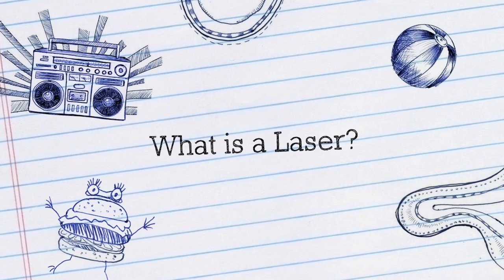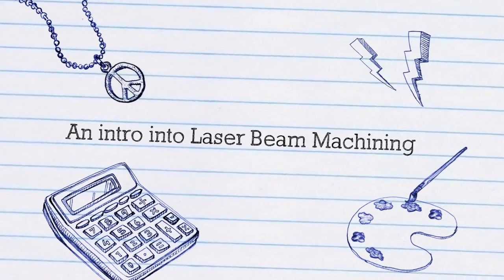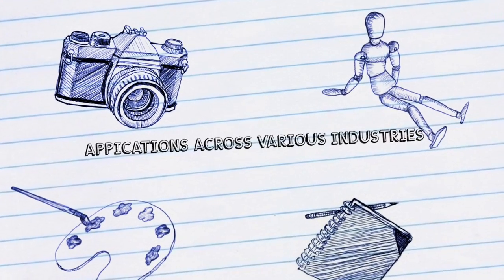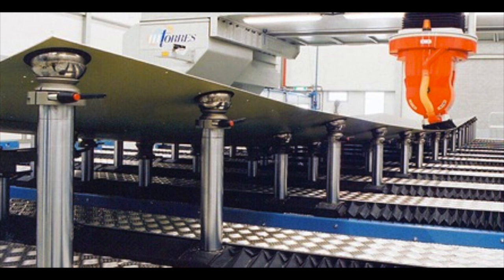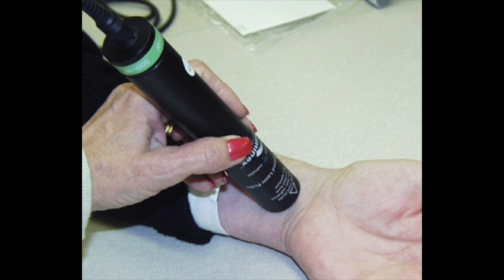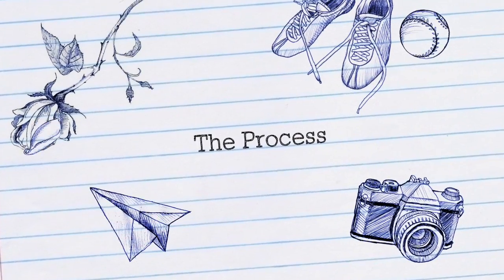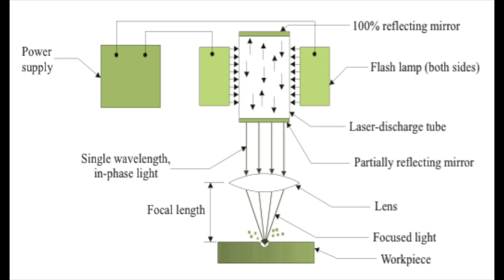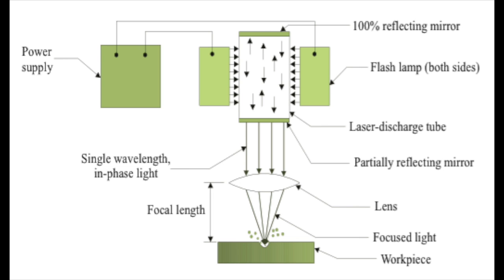How Laser Beam Machining Works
By Anna Bukur. Manufacturing Processes I (IE-370) Spring 2015.
School of Industrial Engineering, Purdue University.